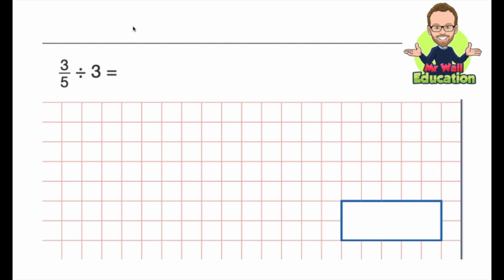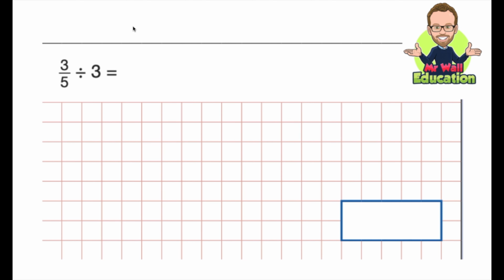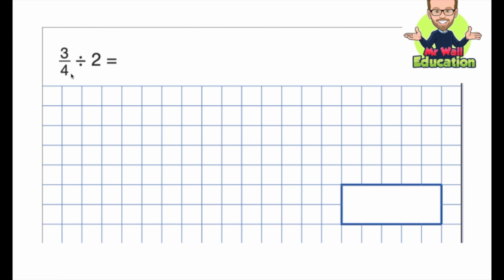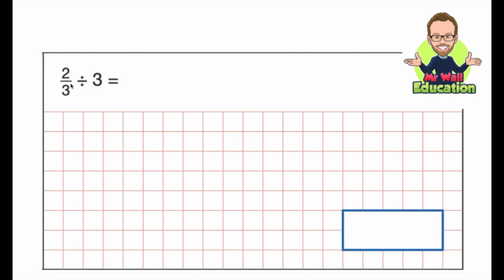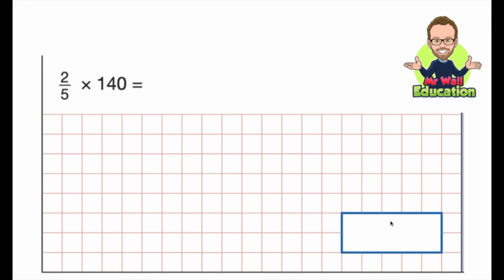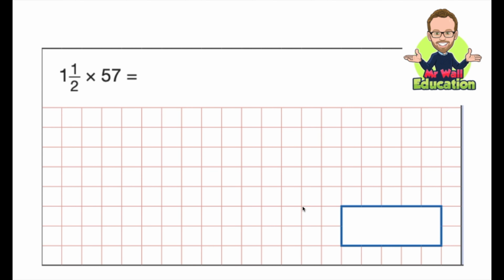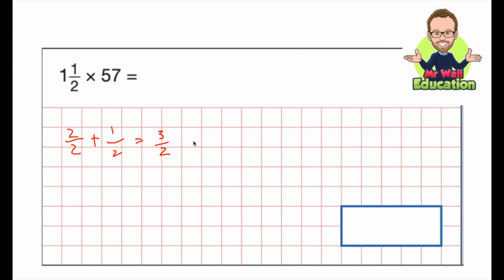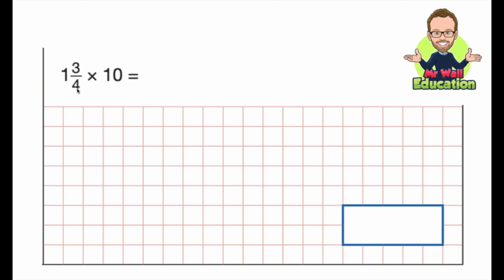Multiplying and Dividing Fractions by whole numbers - Year 6 SATs Questions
In this video I show you how to divide and multiply fractions and mixed numbers by whole numbers.

BOOKS I RECOMMEND TO PASS THE SATS

SPAG (Grammar)

Full practise tests

Let me know if there are any other videos you would like me to do as I am happy to help!

Mr Wall